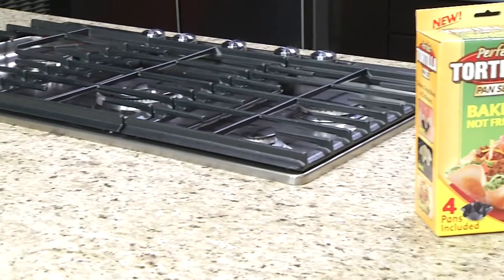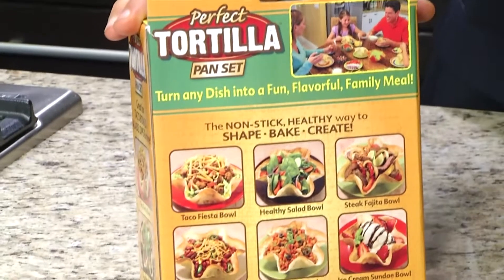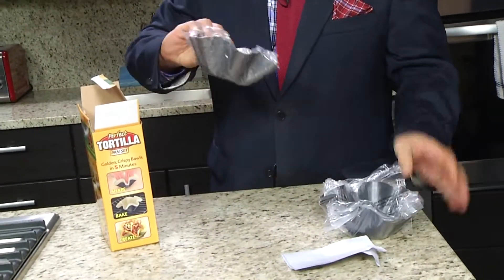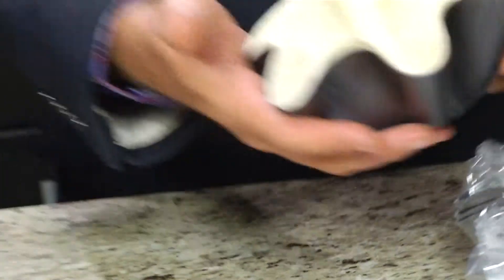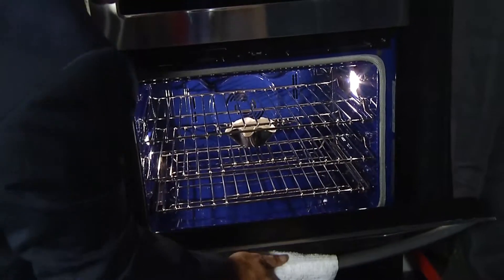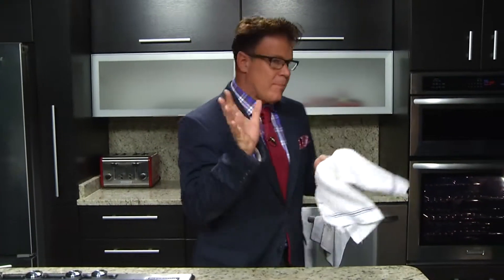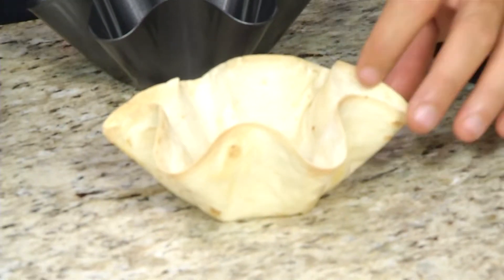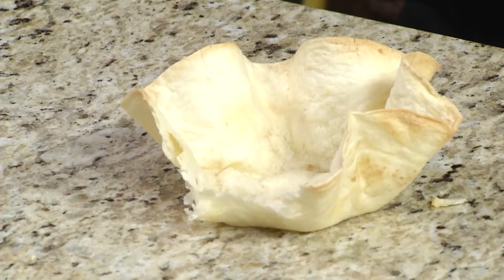Will it Work? Perfect Tortilla Pan Set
In this installment of the Will it Work? segment Mark tests out the Perfect Tortilla Pan Set.  I shot and edited the video, as well as, adding transition and audio effects.